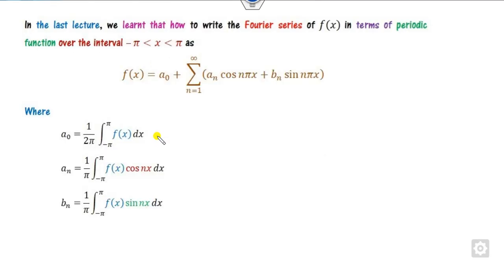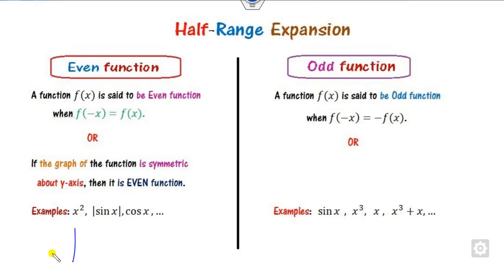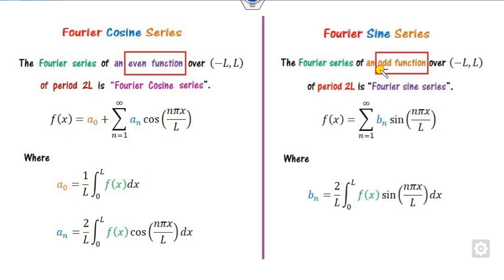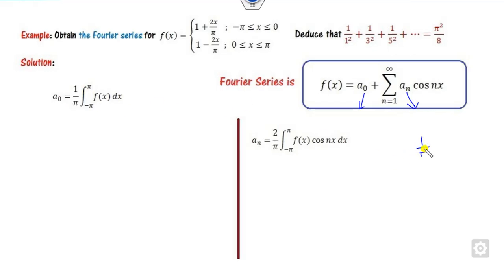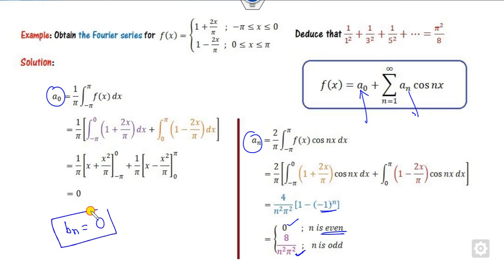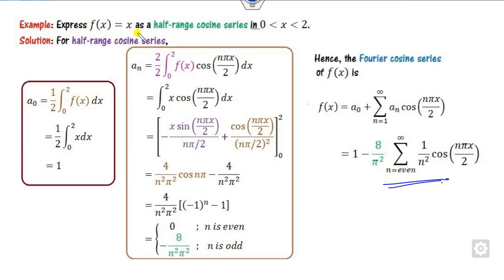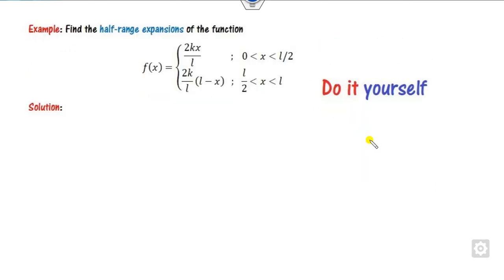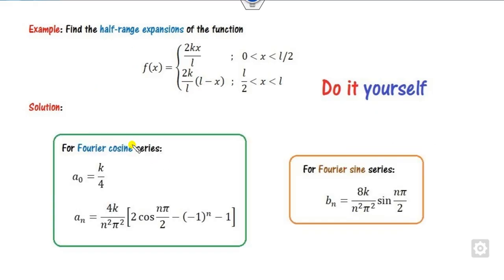Fourier Half Range Series Expansions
This lecture explains the Fourier Series
Other videos @DrHarishGarg
Fourier Series